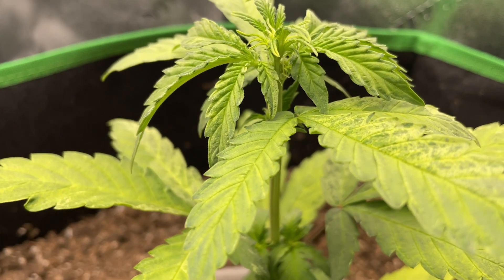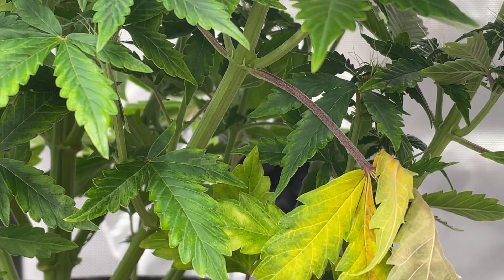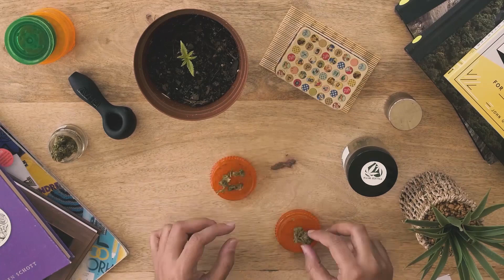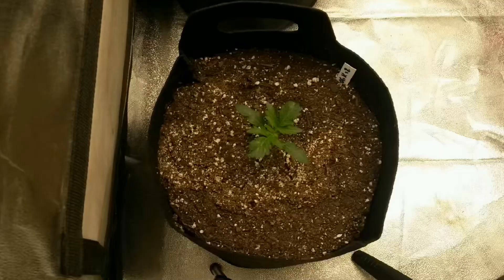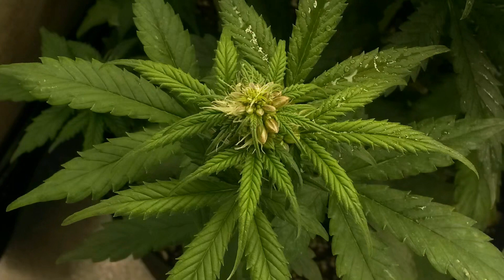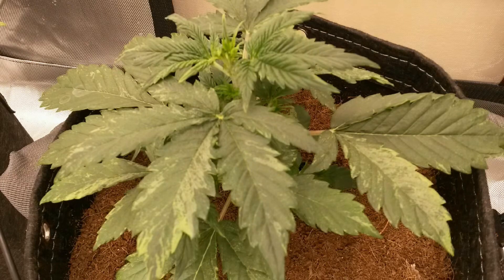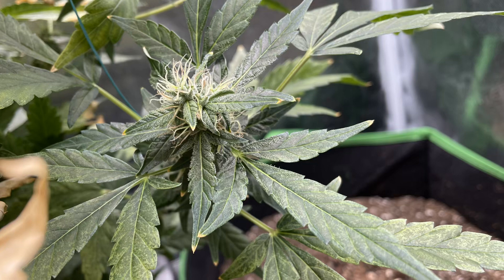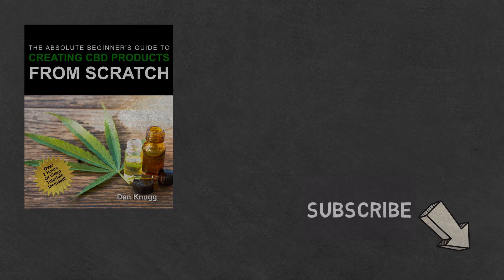How to Prevent Mosaic Viruses From Infecting Your Hemp Plants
How to prevent mosaic viruses (such as the tobacco mosaic virus and the sunn-hemp mosaic virus) from spreading on to your hemp plants, and what to do with your hemp plants if they do get it.